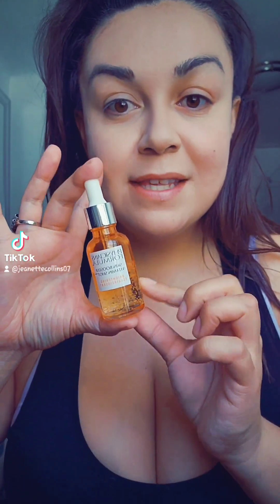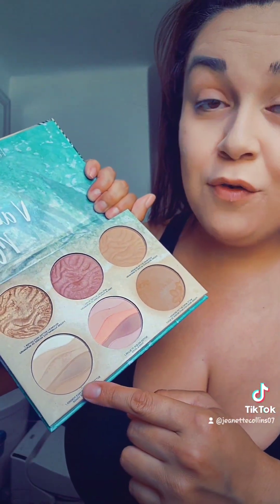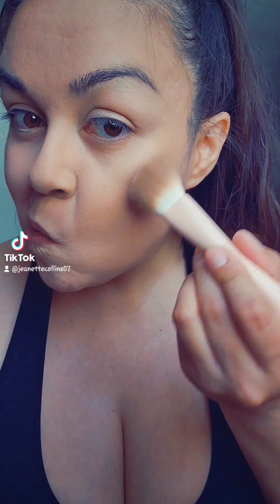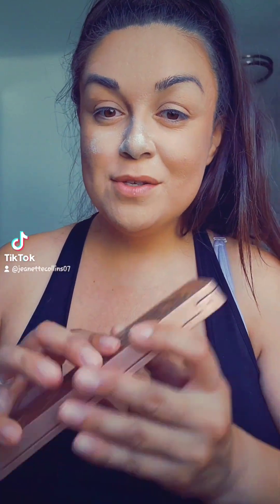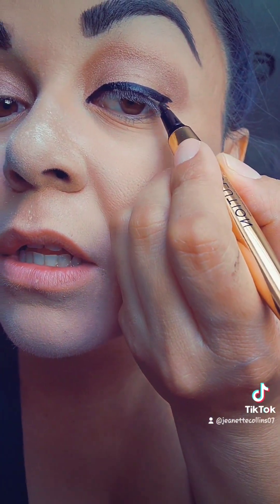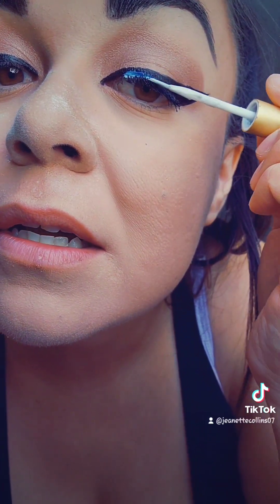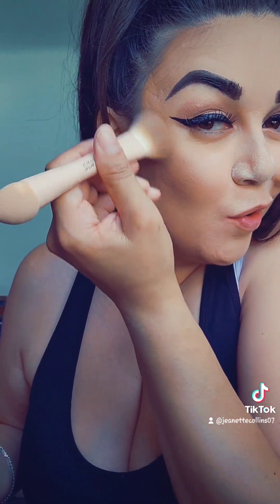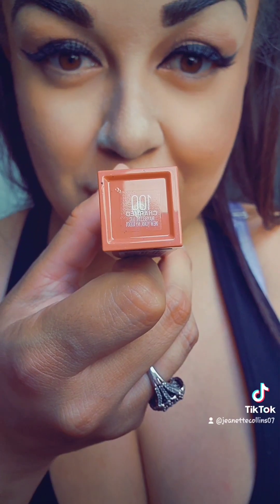Eye Makeup 2023